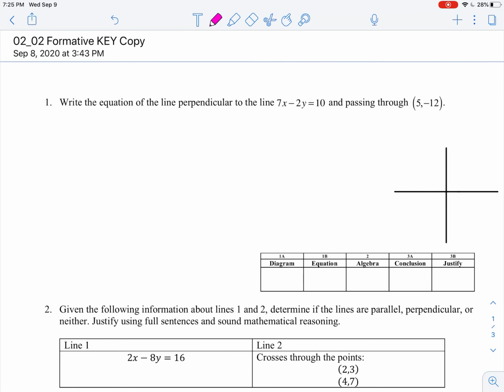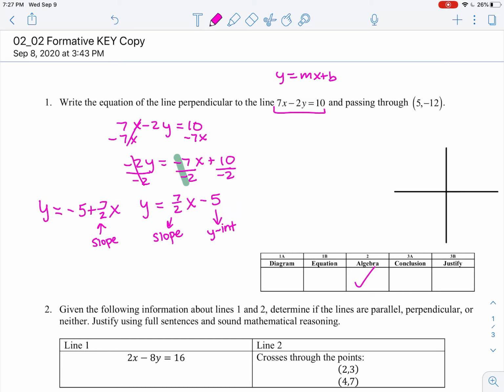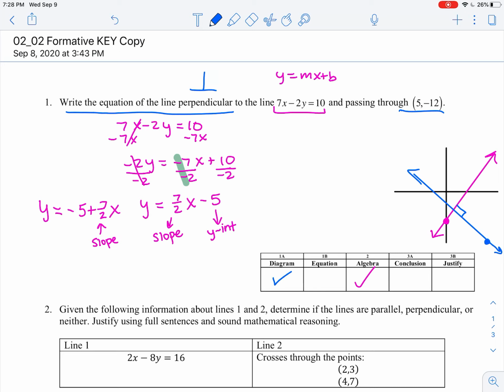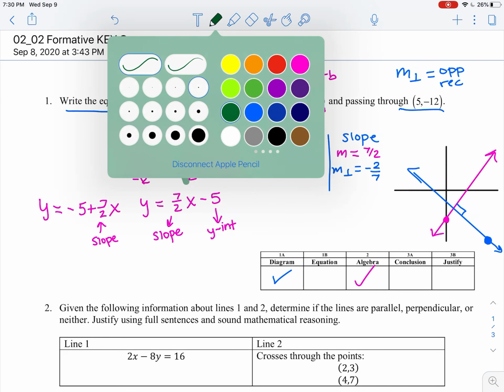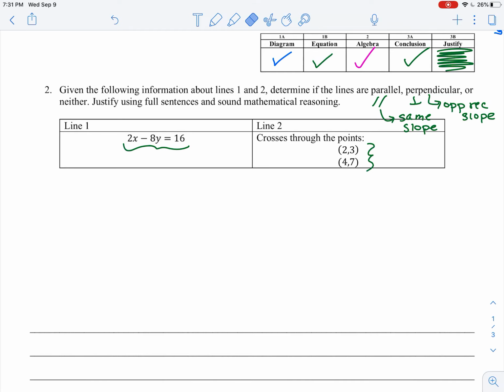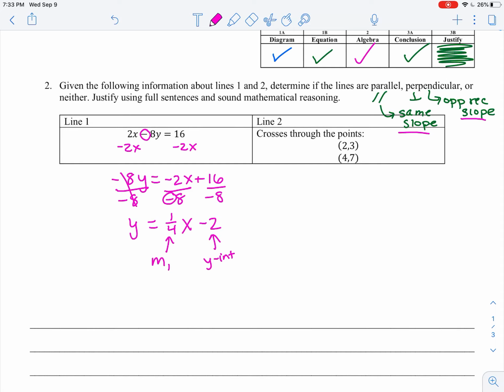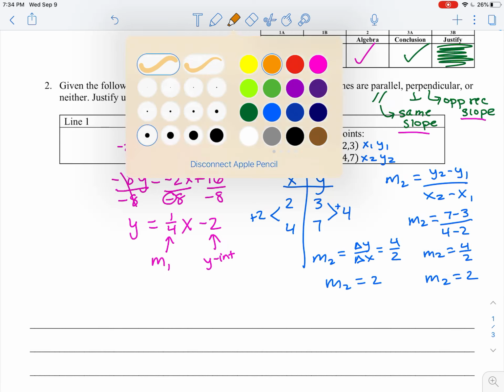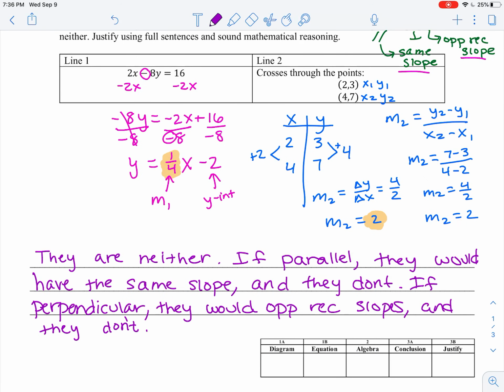Formative 2.1 recap (parallel and perpendicular lines)